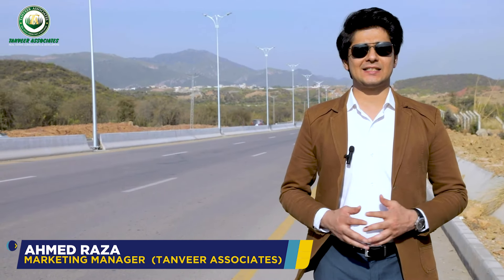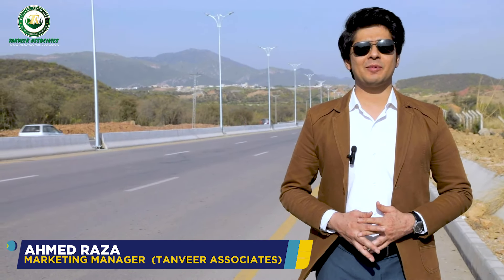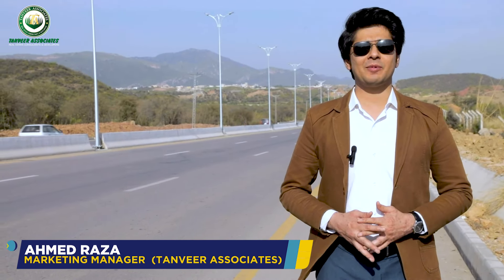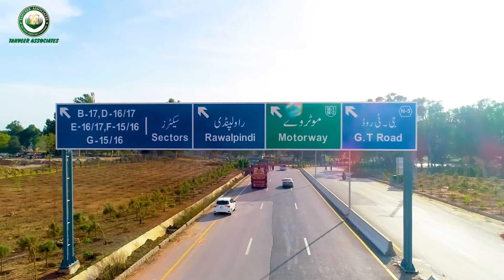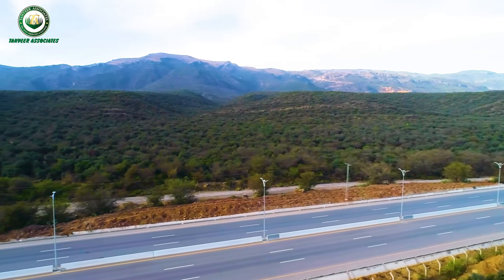Margalla Avenue Latest Construction update - Best opportunity to invest with Tanveer Associates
Join us as we walk you through the expeditious development of 𝗠𝗮𝗿𝗴𝗮𝗹𝗹𝗮 𝗔𝘃𝗲𝗻𝘂𝗲 as it enters its final stages of completion following the construction of the E-11 flyover which shall connect Margalla avenue with old Margalla Road. The construction route has reached sector D-12 alongside the execution of Shah Allah Ditta overhead. The road as we speak is being used for regular commutes where B-17 is at a distance of 10 min drive from sector E-11.

𝗤𝘂𝗮𝗹𝗶𝘁𝘆 𝗰𝗼𝗻𝘀𝘁𝗿𝘂𝗰𝘁𝗶𝗼𝗻 𝗶𝘀 𝗼𝘂𝗿 𝗶𝗱𝗲𝗻𝘁𝗶𝘁𝘆!